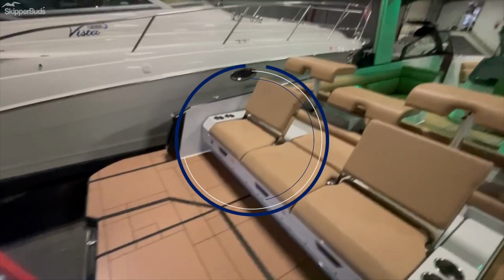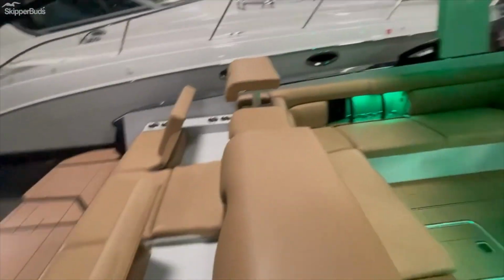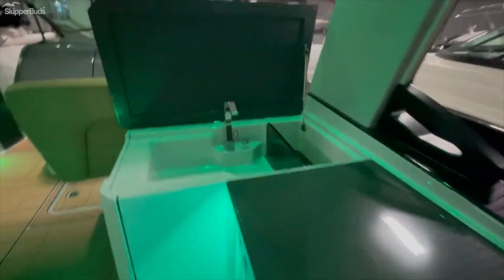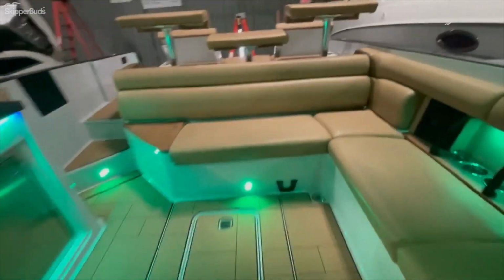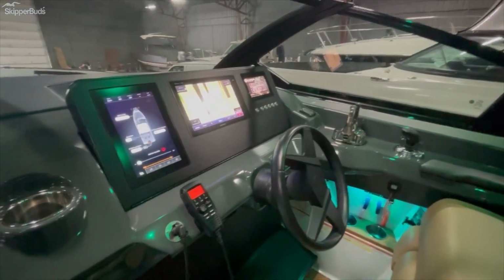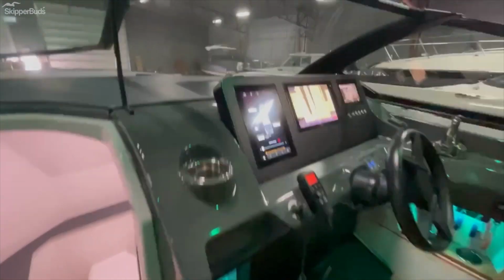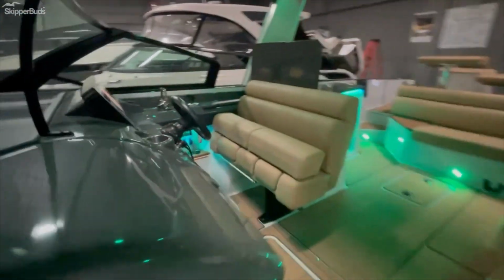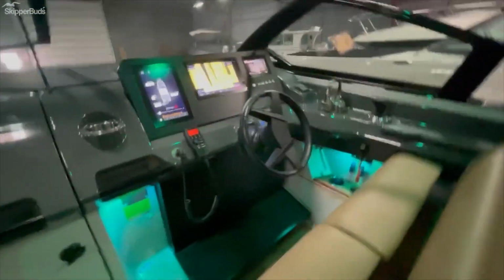2020 Aviara AV32 Luxury Day Boat Tour SkipperBud's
This 2020 Aviara 32 is a stunning vessel that offers unparalleled luxury and comfort on the water. With its sleek design and impressive performance capabilities, this boat is sure to turn heads and provide an unforgettable boating experience. Featuring top-of-the-line amenities and state-of-the-art technology throughout the Aviara 32 is the perfect choice for anyone looking for a high-quality brokerage vessel. Do not miss out on the opportunity to own this exceptional boat today!